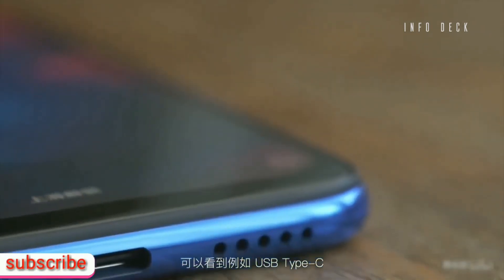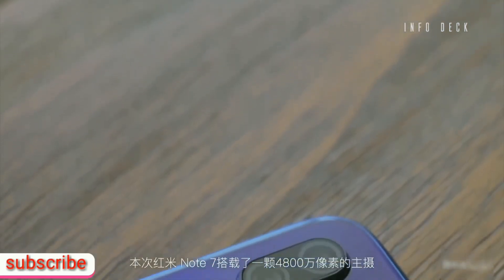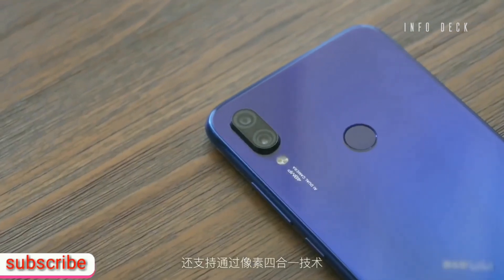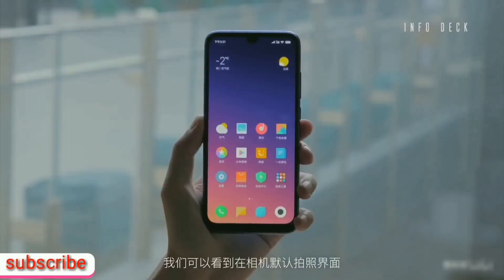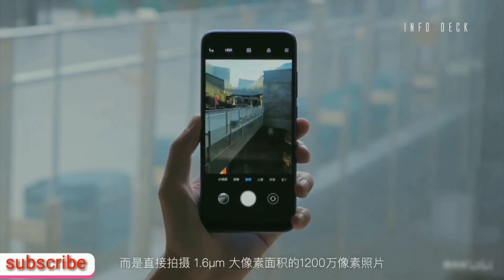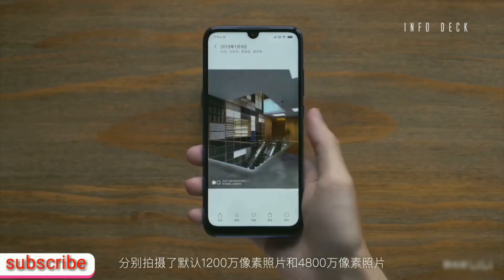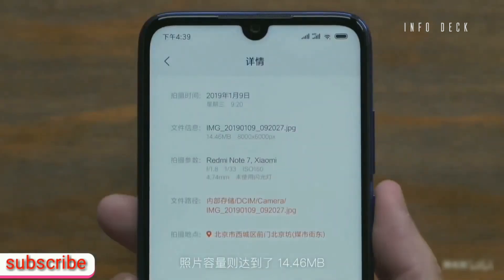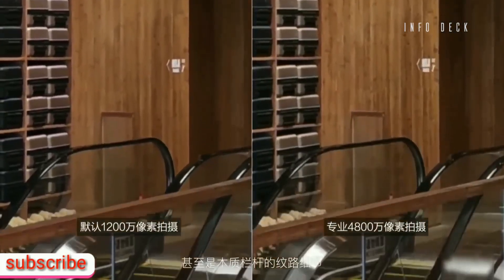Redmi Note 7 Pro Unboxing And Hands On + Review With 48MP DSLR Camera 6GB Ram | Price In India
Redmi Note 7 Pro Unboxing And Hands On + Review With 48MP DSLR Camera 6GB Ram And Snapdragon 660 SOC

Small Gift For You, Coming Soon!

In This Video, I am going to show you the unboxing of redmi note 7 pro and in the following video i will give review on the same.

Stay Tunned!

InfoDeck